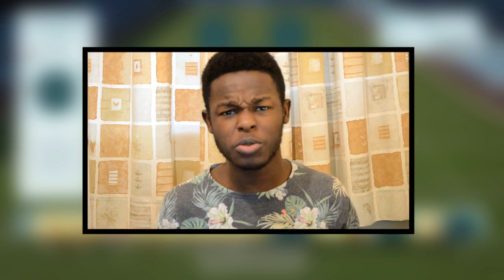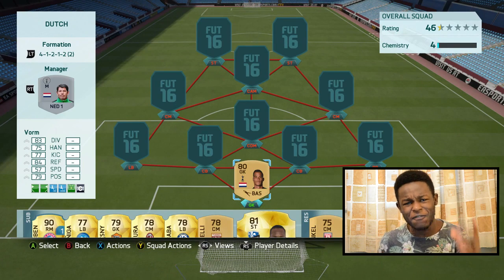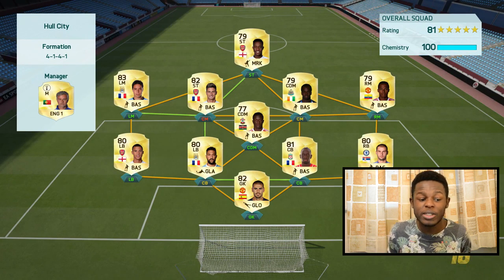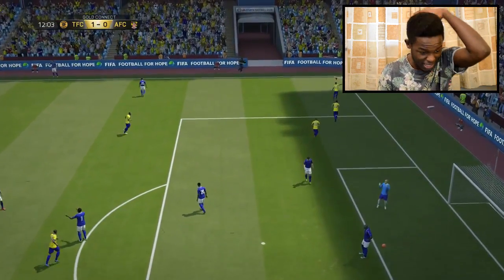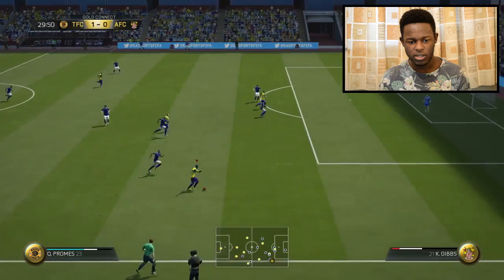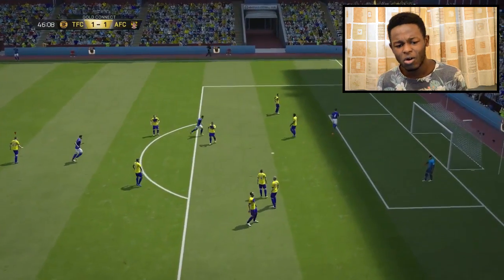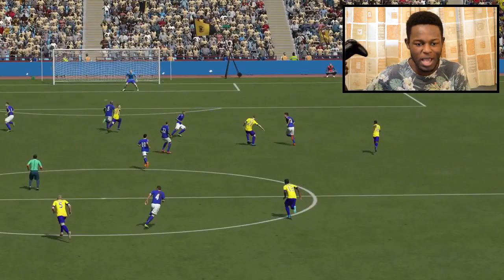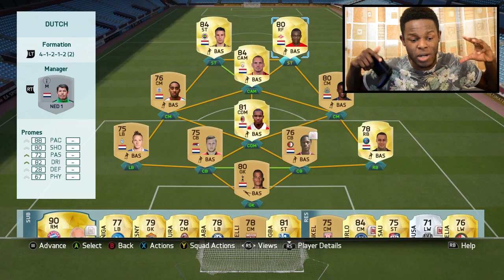FIFA 16 OVERPOWERED NETHERLANDS (DUTCH) SQUAD BUILDER | 25 SQUADS OF CHRISTMAS #5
Fifa 16 best Netherlands / Dutch  squad builder FOR CHEAP, Sweaty Holland squad builder in fifa 16.